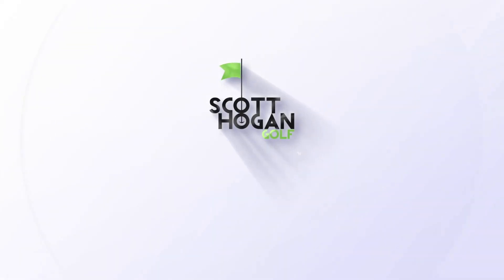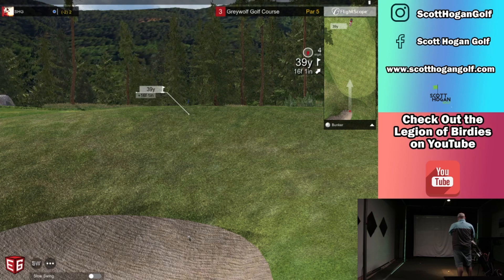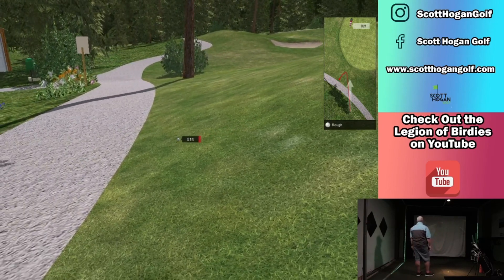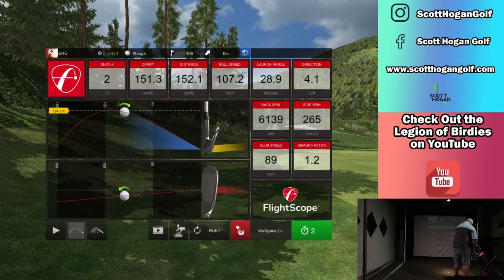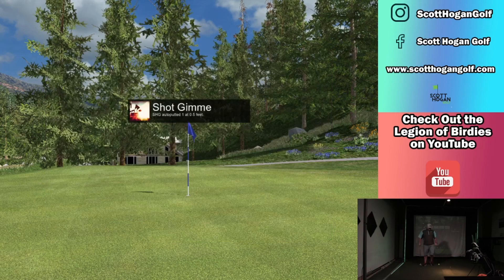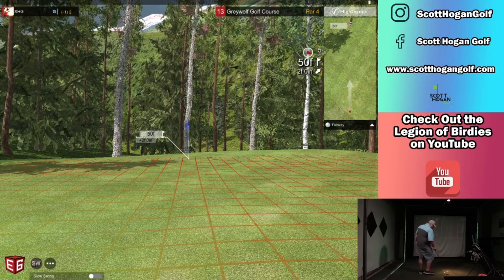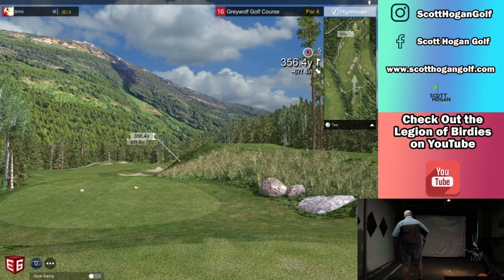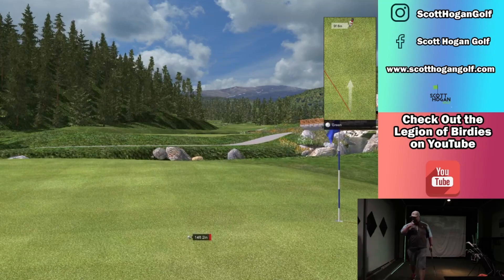Sunday Round: Putting On with .17 Firmware and New Mevo+ Holder